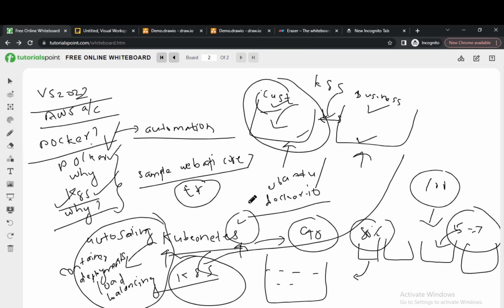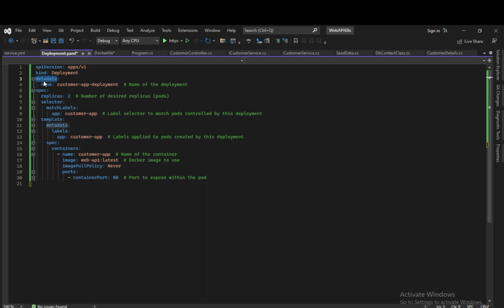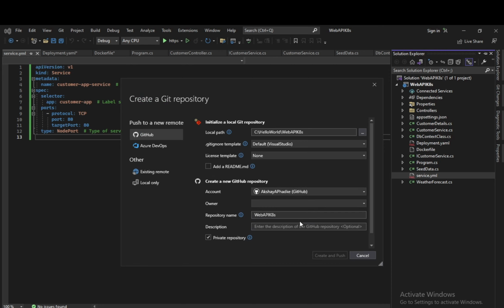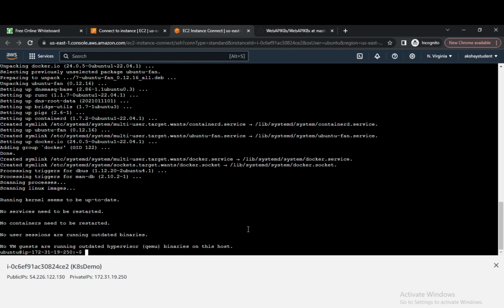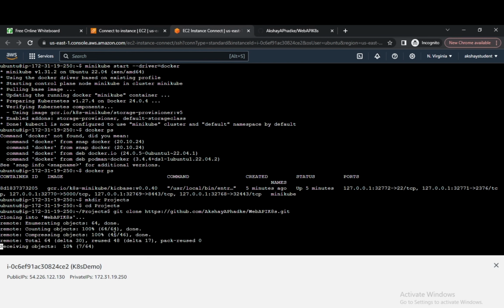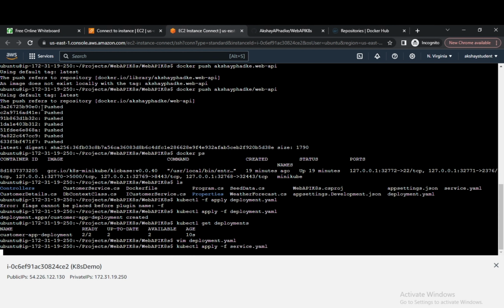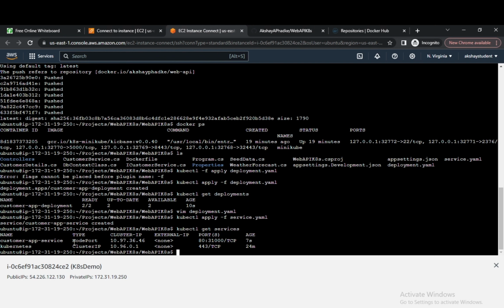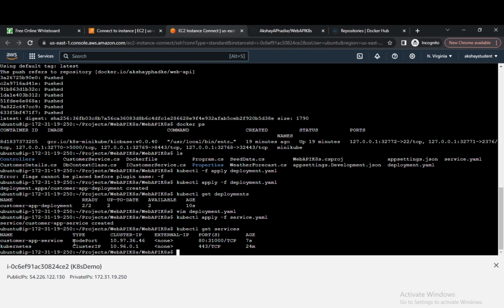Containerize .NET Core Web API Using Docker & Kubernetes (Part 2)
In this Video, We will see how to containerize .NET Core Web API using Docker and Kubernetes. In the previous part we had covered how to create EF Web API, also we had seen CRUD Operations for action verbs. Also, we Covered What is Docker, Kubernetes, and  Kubernetes Architecture

In Part 2 We will see
1) How to Create a New Docker file for our Sample WebAPI
2) How to Create Deployment and Service.yaml file What are those and how we can apply those on our EC2 instance
3) Push Code to our Github Repo, Create an EC2 Instance, and install all the packages and Libraries that are required for Docker,minikube & kubectl
4)Build the Docker Image, Push the Image to the Docker hub then Apply the Deployment & Service file
5) What is AutoScaling and Autohealing in K8s. How we can apply those in real-time scenarios

Do check out my previous videos where we Created a Sample WebAPI build Docker Images and Deployed them on AWS Instance EC2 (UBUNTU)

Containerize .NET Core 7 Web API using Docker on AWS EC2 (Ubuntu) :

 • Containerize .NET Core 7 Web API using...

Containerize .NET Core 7 App Using Docker :

 • Containerize .NET Core 7 App Using Do...